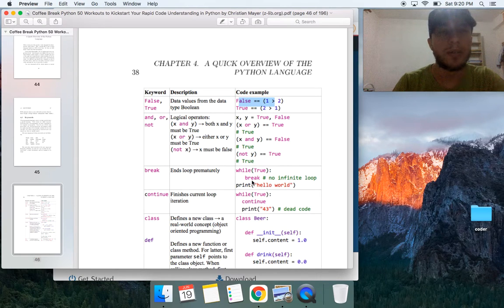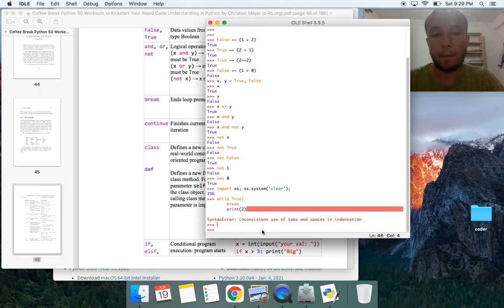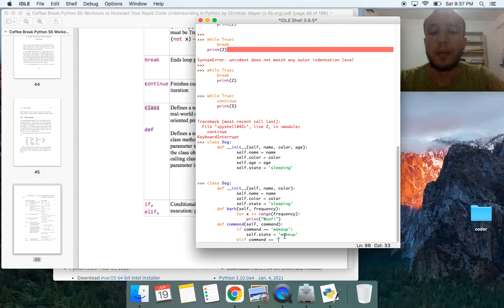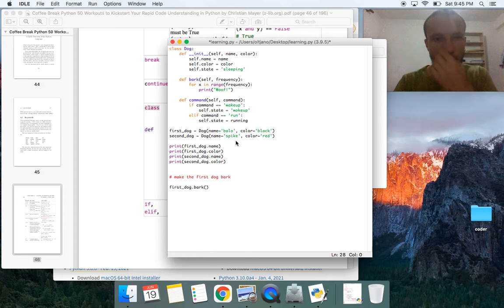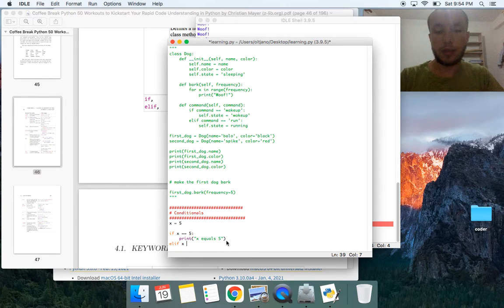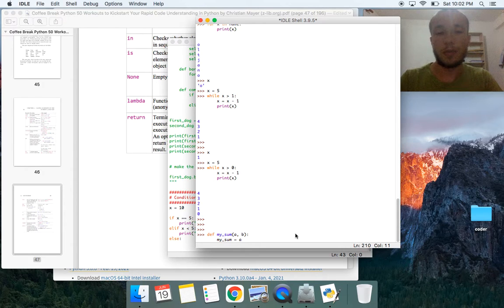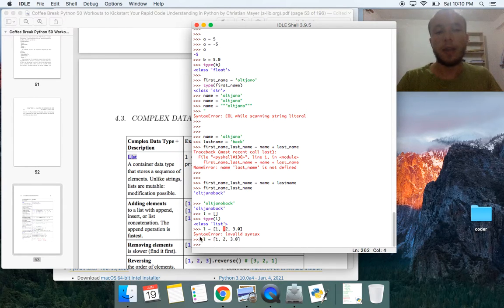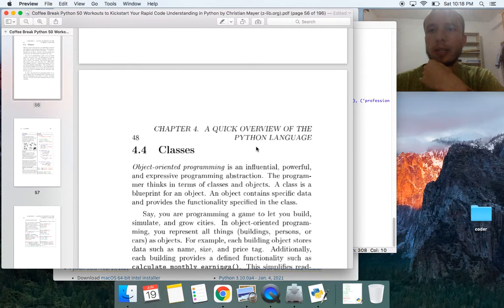python warmup for solving puzzles, first part